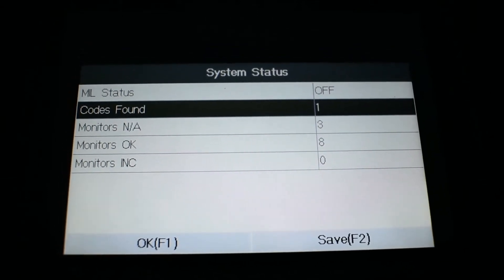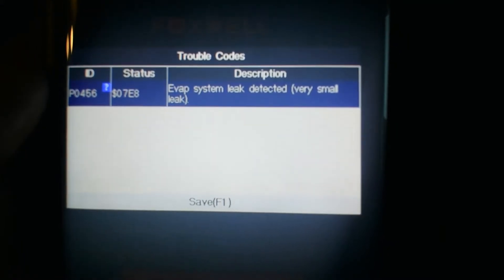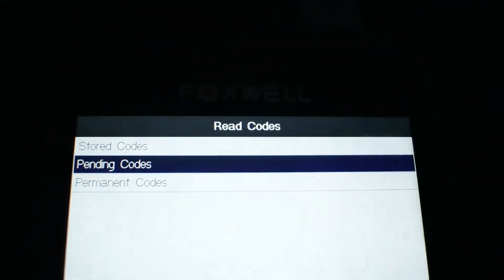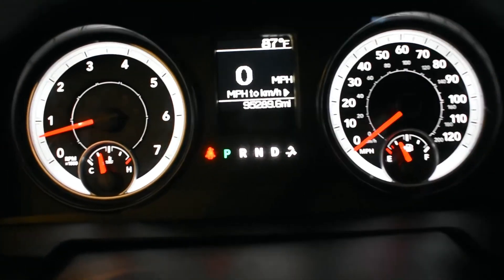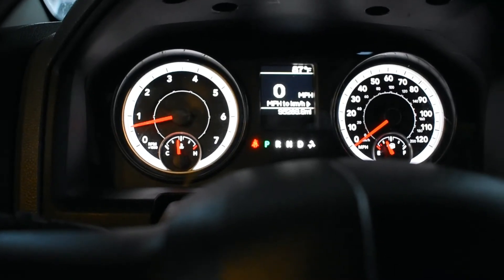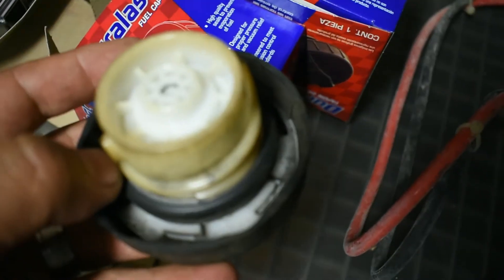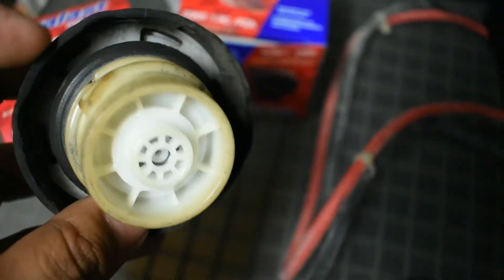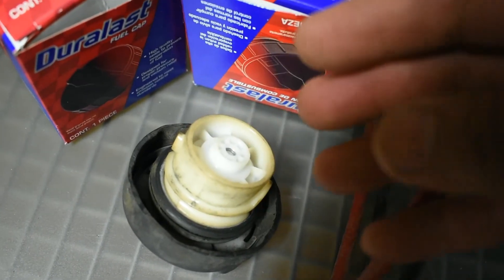Dodge Ram 1500 Code p0456 EVAP System Leak